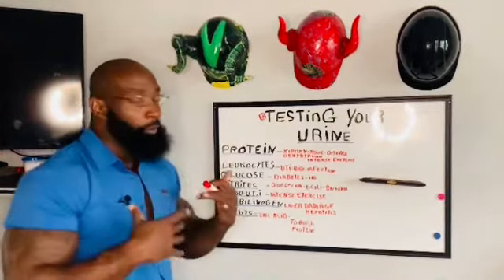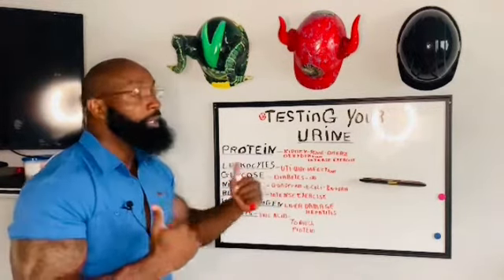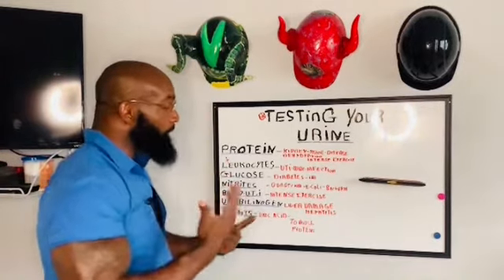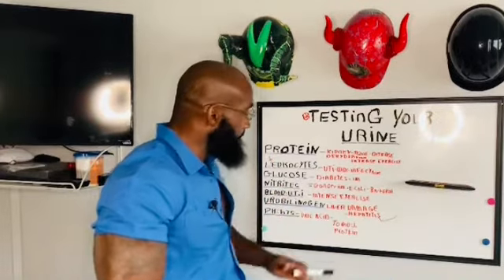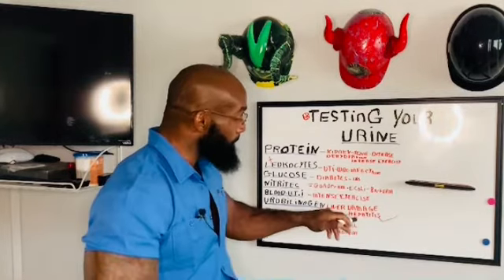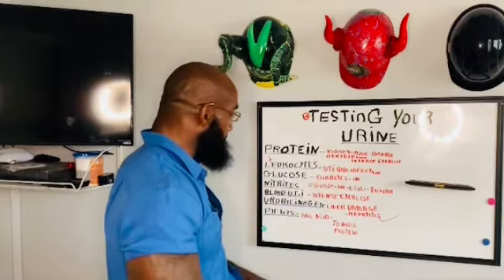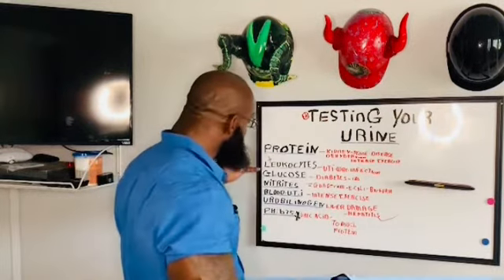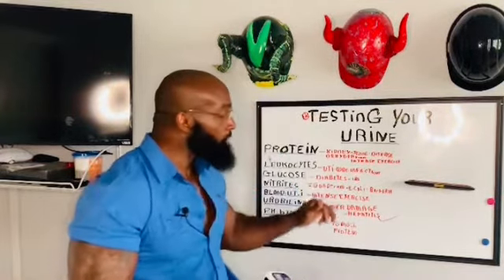urinalysis test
A urinalysis is a test of your urine. A urine test is used to detect and manage a wide range of disorders, such as urinary tract infections, kidney disease and diabetes.
A urinalysis involves checking the appearance, concentration and content of urine. Abnormal urinalysis results may point to a disease or illness.